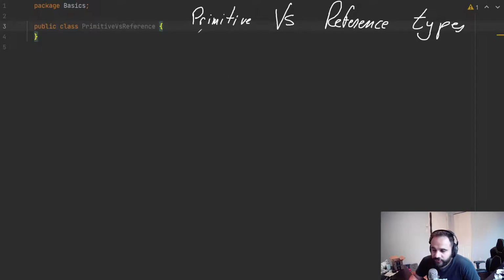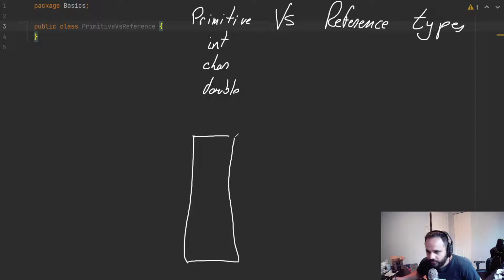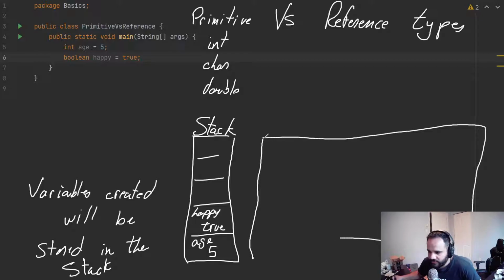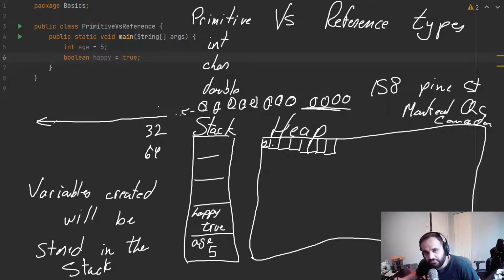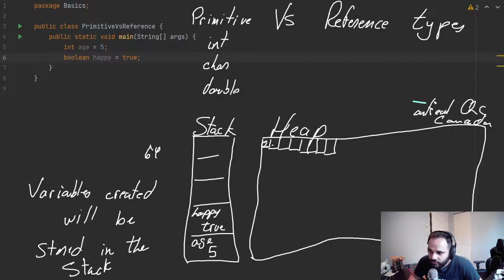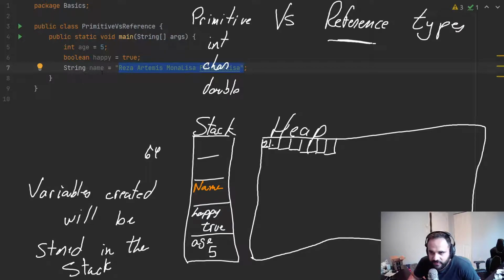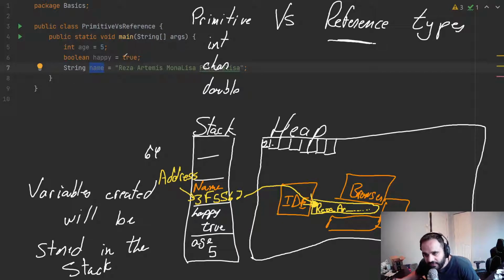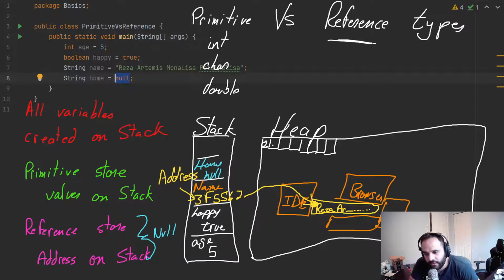Primitive vs Reference Type Theory 39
Basic introduction on how Primitive and Reference types are stored in the memory.

IMPORTANT for future topics.